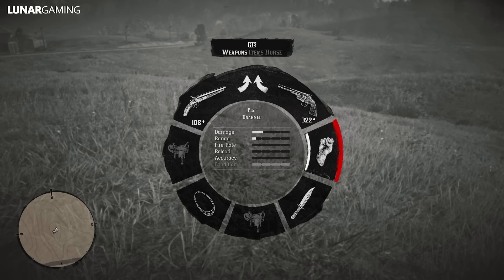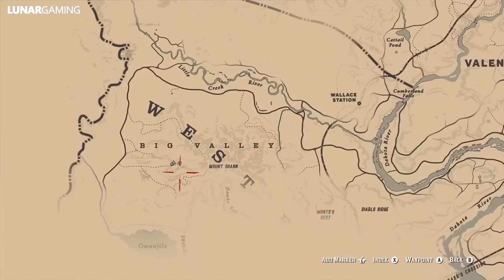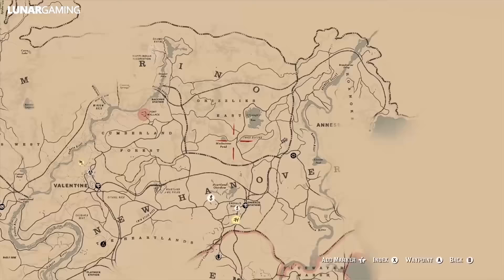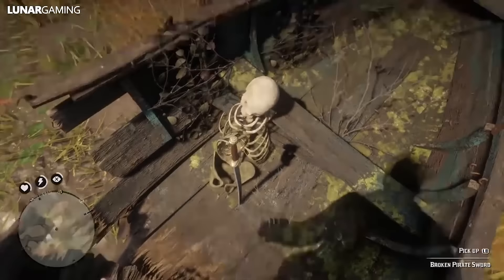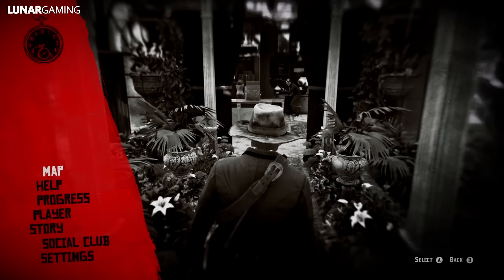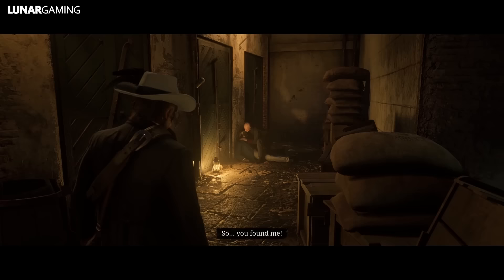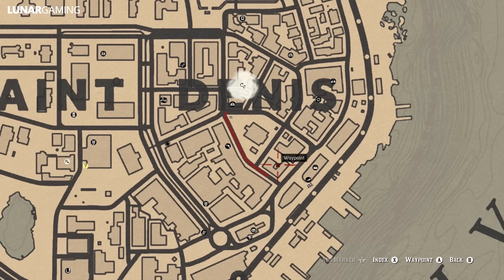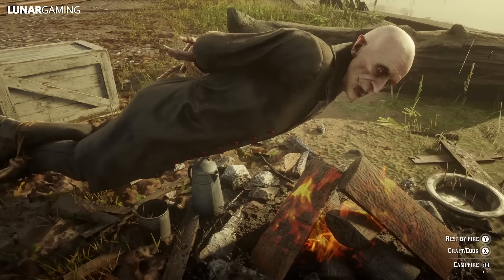All 60 Unique Secret Weapons and How to Get Them - Red Dead Redemption 2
How to get all 60 unique weapons in RDR2 including all secret and missable weapons.

Unlock Chapter 1(Cant be bought Until chapter 2 though)
1. Unarmed 0:44
2. Cattleman’s revolver 0:44
3. Hunting knife 0:44
4. Sawed Off shotgun 0:44
5. Bow and arrow 0:44
6. Carbine repeater 0:44
7. Dynamite 0:44
8. Volcanic pistol 0:44
9. Varmint rifle 0:44
10. Springfield Rifle 0:44

Chapter 2
11. Tomahawk 1:22
12. Double Barrel Shotgun 1:22
13. Throwing knife 1:22
14. Pump Action Shotgun 1:22
15. Rolling Block Rifle 1:22
16. Double Action Revolver 1:22
17. Schofield Revolver 1:22
18. Lancaster repeater 1:22
19. Midnight Pistol 1:57
20. Flaco's revolver 1:57
21. Granger's Revolver 1:57
22. Wide Blade Knife 3:01
23. Stone Hatchet 3:18
24. Antler Blade 3:33
25. Double Bit Hatchet 3:50
26. Hunter Hatchet 4:09
27. Ancient Tomahawk 4:29
28. Hewing Hatchet 4:42
29. Rusted Hunters Hatchet 5:05
30. Rare Shotgun 5:23
31. Viking Hatchet 5:55
32. Rusted Double Bit Hatchet 6:15
33. Civil War Knife 6:35
34. Broken Pirate Sword 7:02
35. Jawbone Knife 7:18

Chapter 3
36. The Fire bottle 8:01
37. Bolt action rifle 8:01
38. Rare Rolling Block Rifle 8:16

Chapter 4
39. Semi-Automatic Pistol 9:03
40. Semi Auto Shotgun 9:03
41. Algernon’s Pistol 9:14 Complete Guide
42. Calloway's Revolver 9:49

Chapter 5
43. Hatchet 10:11
44. Machete 10:11
45. Cleaver 10:11
46. Mauser Pistol 10:11

47. Improved Tomahawk 10:11
48. Homing Tomahawk 10:11
49. Volatile Fire Bottle 10:11
50. Volatile Dynamite 10:11
51. Improved Throwing Knife 10:11
52. Poison Throwing Knife 10:11

Chapter 6
53. Carcano Sniper Rifle 11:14
54. Litchfield Repeater 11:14
55. Repeating Shotgun 11:14
56. Ornate Dagger 11:25

Epilogue 1&2
57. Johns Knife 15:58
58. Johns Pistol 15:58
59. Otis Miller Revolver 16:19
60. Micah’s Revolver 16:40

In this Red Dead Redemption 2 video, we are going to be once again rounding up and discussing all the latest RDR2 news and updates coming from Rockstar Games . Red Dead Redemption 2, otherwise known as RDR2 is an Open-World western game designed by 'Rockstar Games'. RDR2 gameplay takes place in 1899, 12 years prior to the predecessor, Red Dead Redemption.

RDR2 Weapon Location Videos
⚫ Red Dead Redemption 2: All 3 Collectible Knife Locations - Unique RARE Weapons Guide
⚫ Red Dead Redemption 2: How To Get The Ancient Tomahawk - Unique Rare Weapon Location Guide
⚫ Red Dead Redemption 2: How to get the RARE SHOTGUN – Unique Weapon Location Guide
⚫Red Dead Redemption 2: How To Get The Pirate Sword - Unique RARE Weapon Location Guide
⚫Red Dead Redemption 2: How To Get The Viking Helmet & Hatchet - Unique RARE Weapon Location Guide